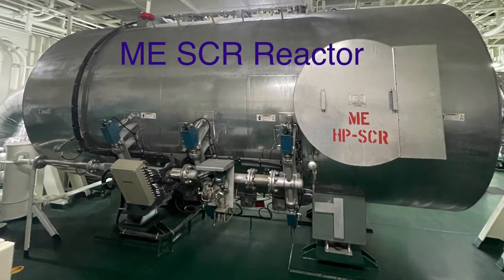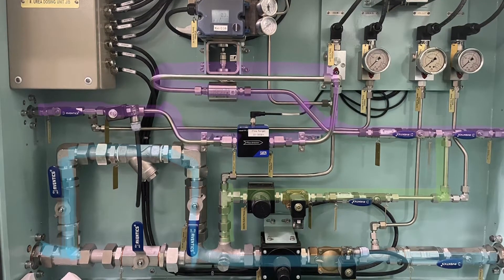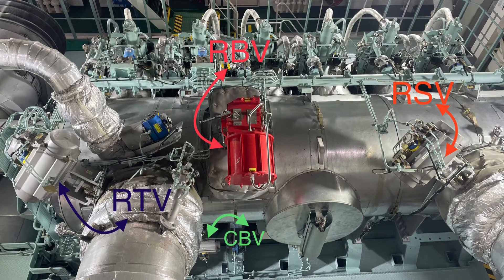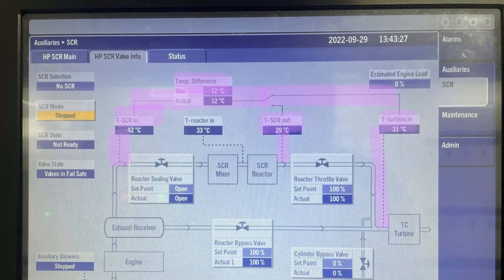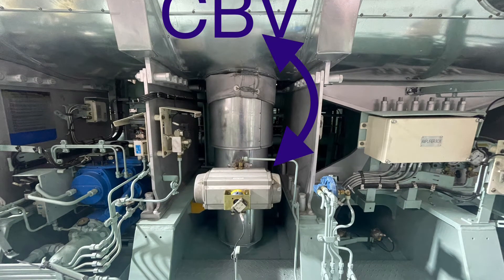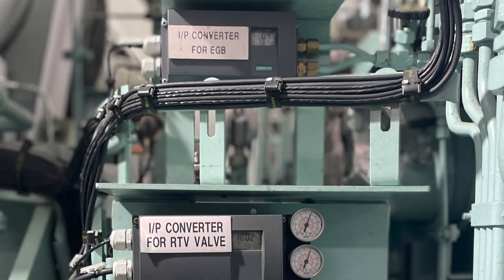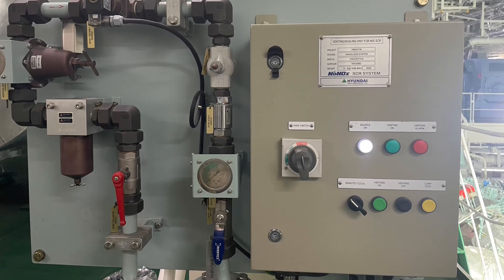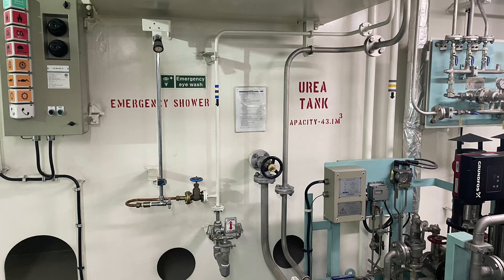SCR Main Components